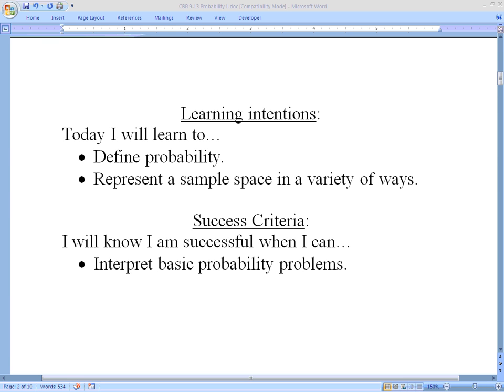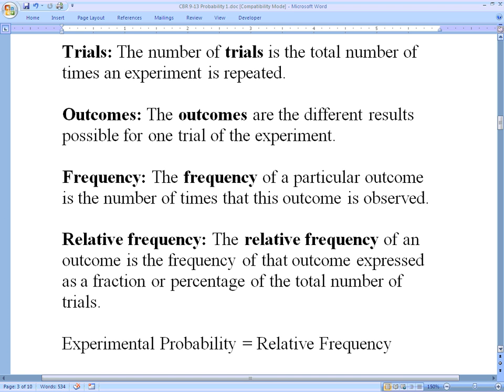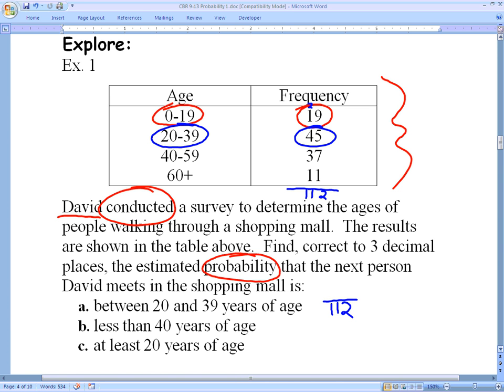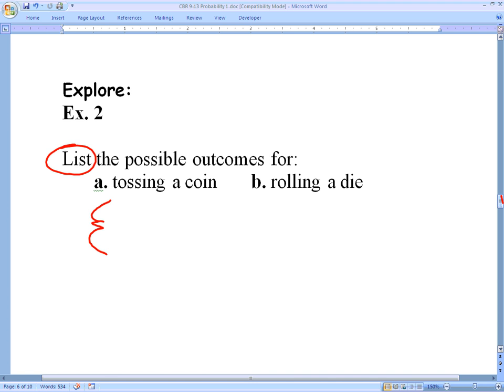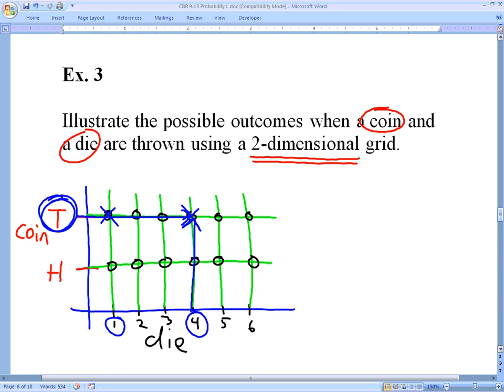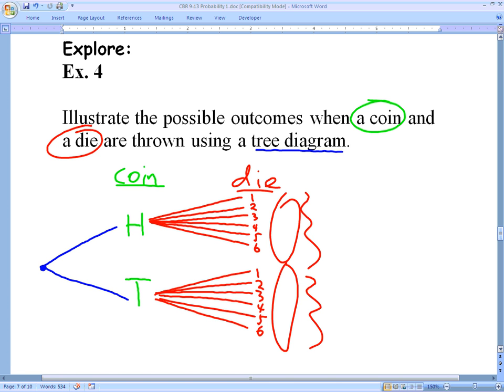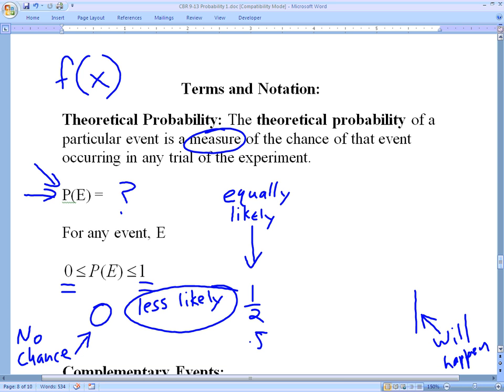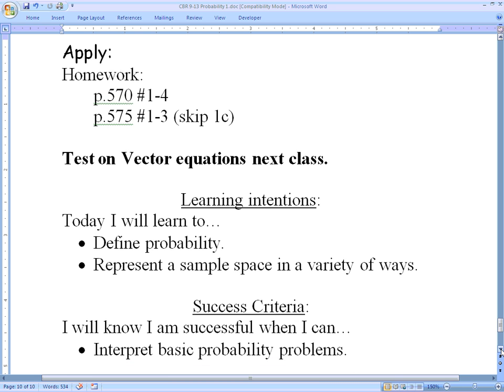Calculus: Probability 1 (9/9/14)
Intro. to probability diagrams and experimental probability